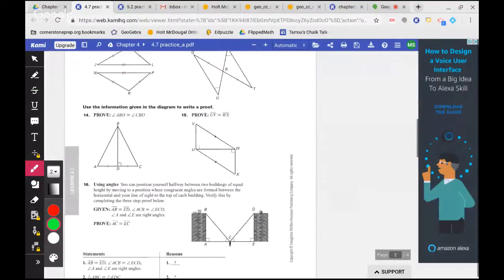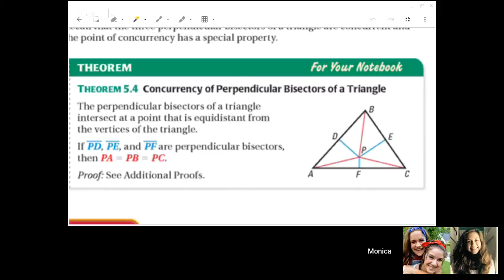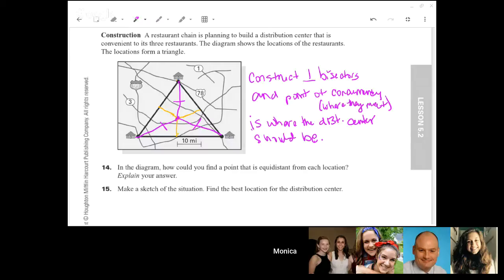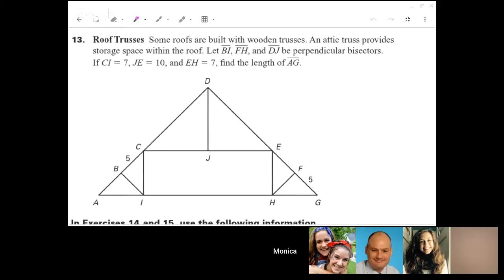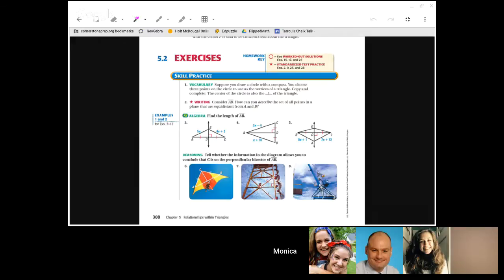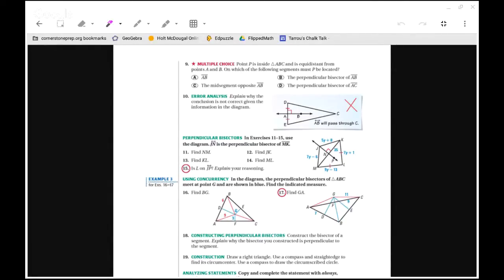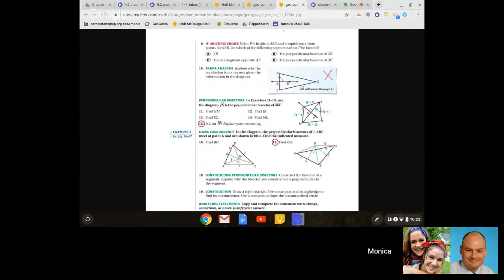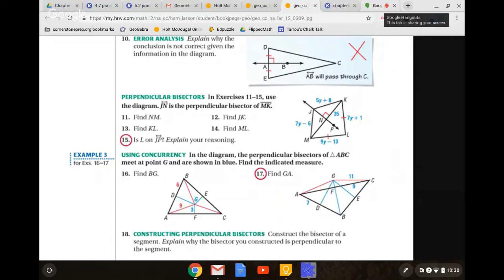Math Lab 11/15/18